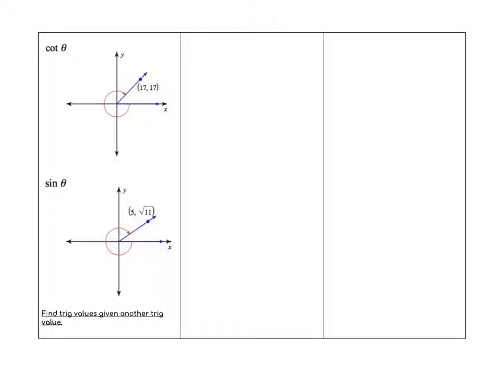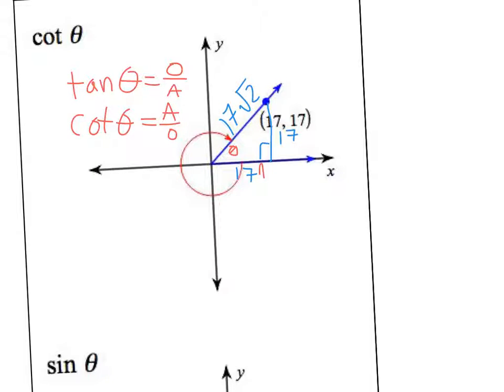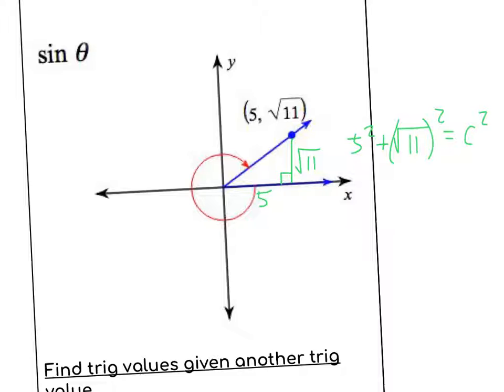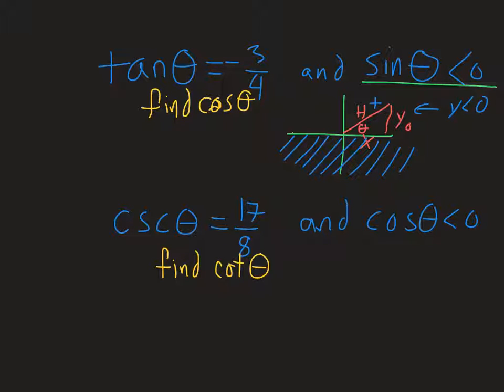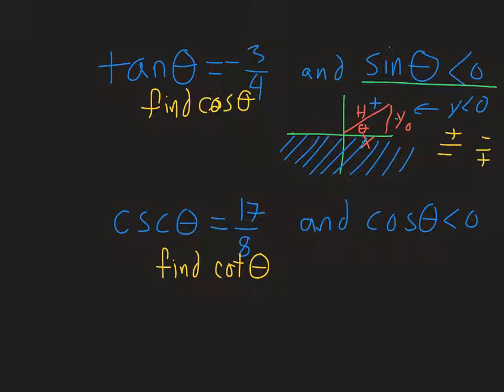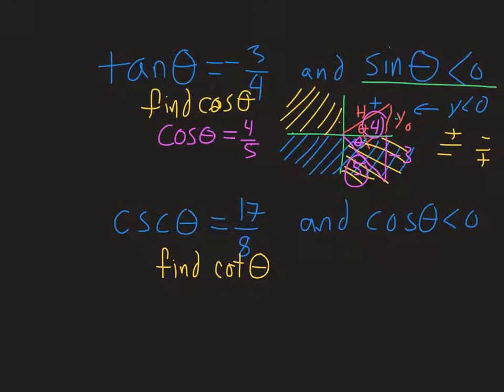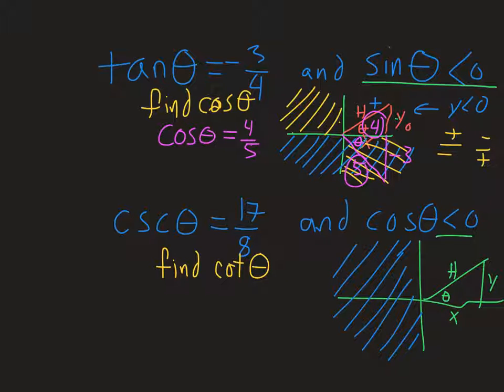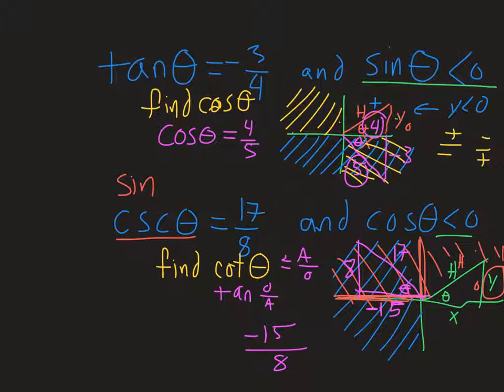trigonometry in a circle